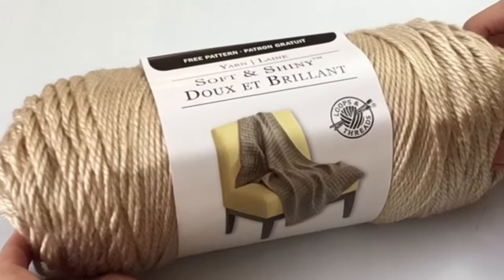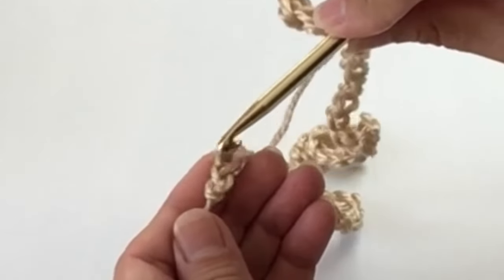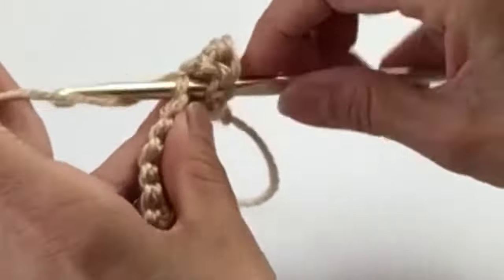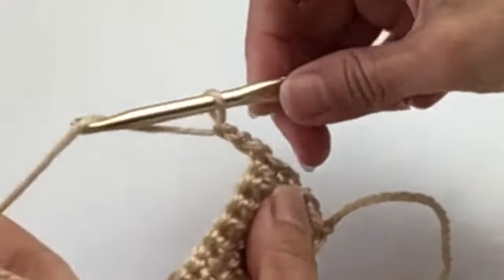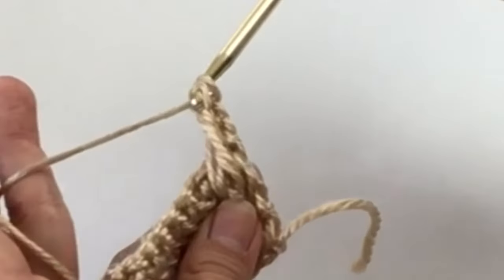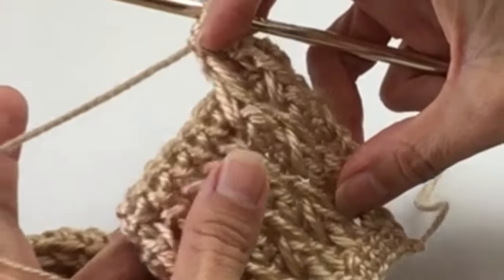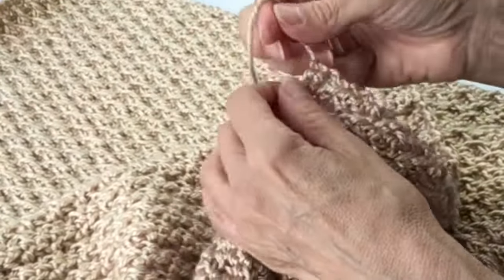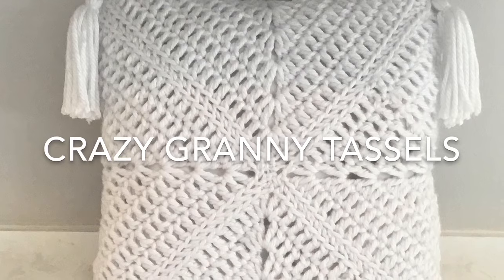Easy Crochet Alpine Stitch Pillow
Crochet this fun, easy crochet pillow cover using the richly textured crochet alpine stitch. Looks beautiful with any style decor! Use the same yarn I use to achieve a soft, sophisticated look and feel.

Fits an 18 x 18 inch pillow.
For 16 x 16 start with a chain of 55.

PRINTABLE Etsy pattern

CROCHET MUST HAVES:

MY BOOK

Yarn:
15 ounces (2.5 skeins) Loops & Threads Soft & Shiny (aprox 700 yards)
color Ice Coffee
(You can use another #4 yarn but results may not be as nice. Just sayin. :) )
Hook H/8/5 mm
yarn needle